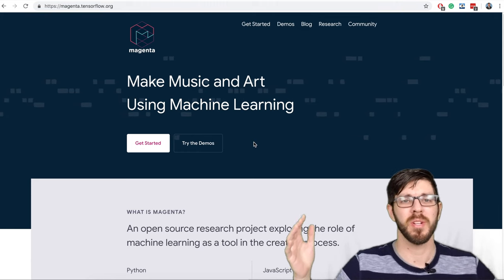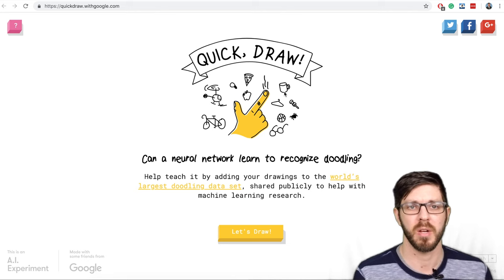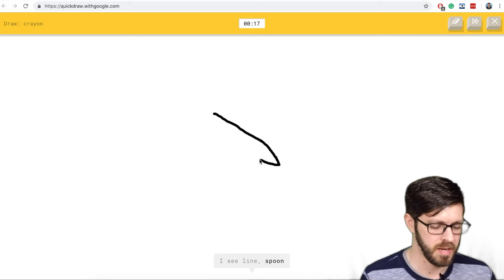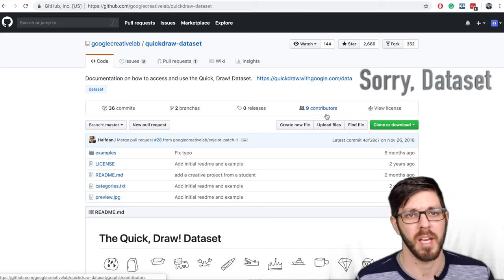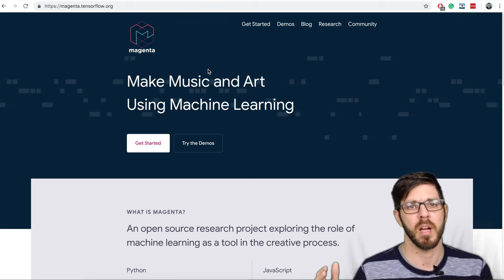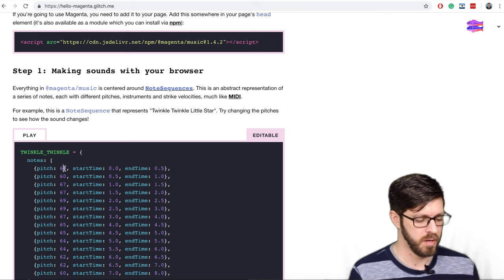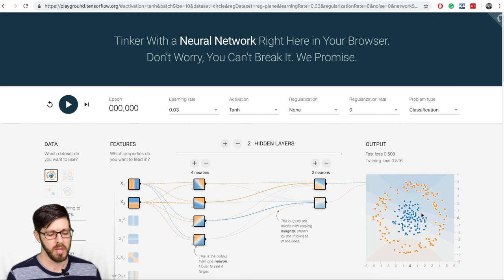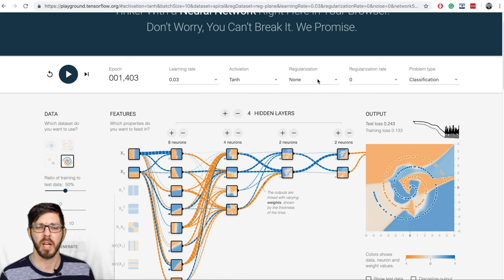Tensorflow Machine Learning for Art and Music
In this video, I’ll share some of my favorite Tensorflow Magenta projects. The purpose of this video is to give you some ideas about how to learn Tensorflow and Machine Learning. If music or art inspire you to create, these are some great projects to get started.

I also share a visualization tool playground. This will help you better understand neural network in Tensorflow.